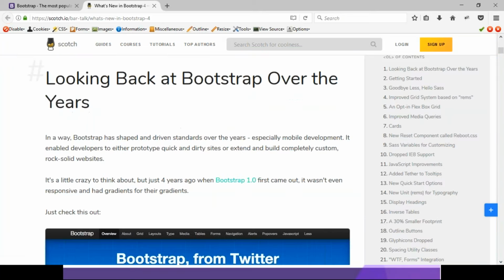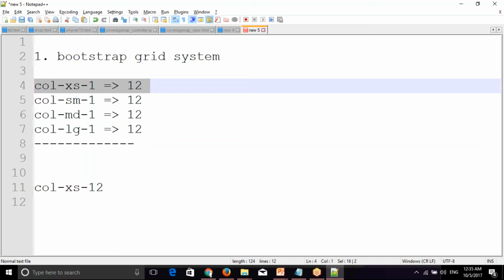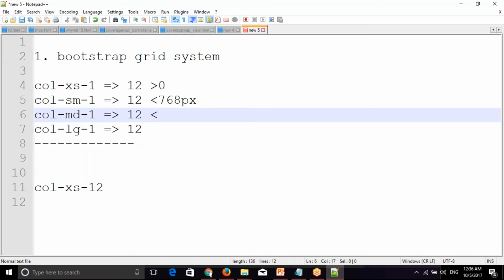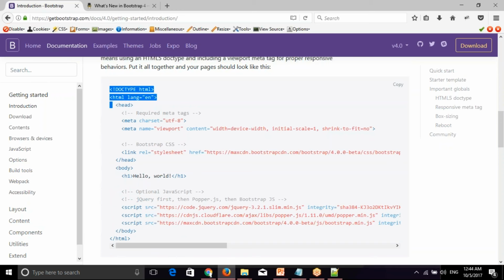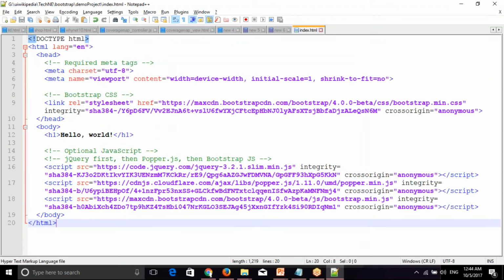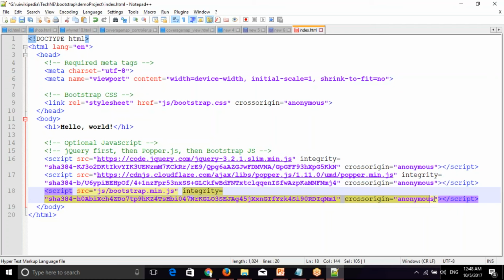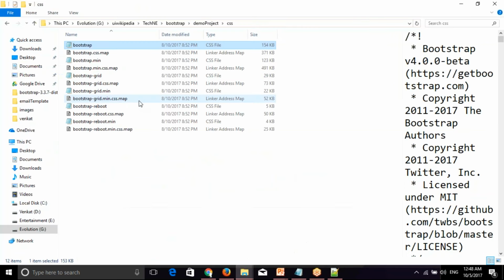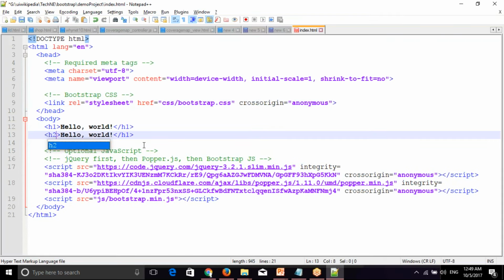Bootstrap4 intro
Bootstrap is an open source toolkit for developing with HTML, CSS, and JS. Quickly prototype your ideas or build your entire app with our Sass variables and mixins, responsive grid system, extensive prebuilt components, and powerful plugins built on jQuery.